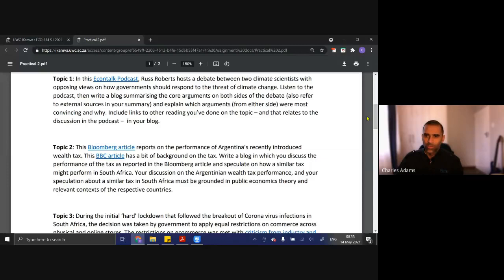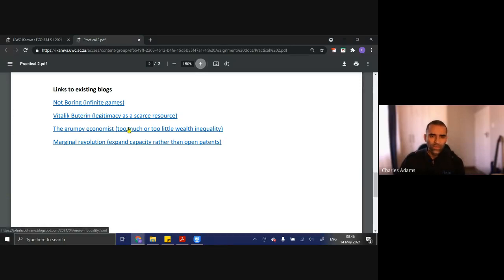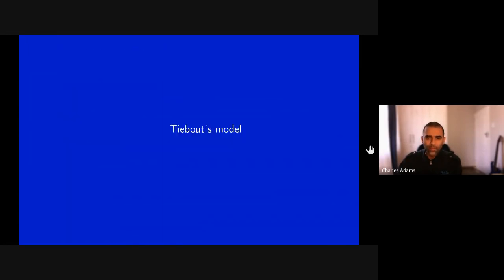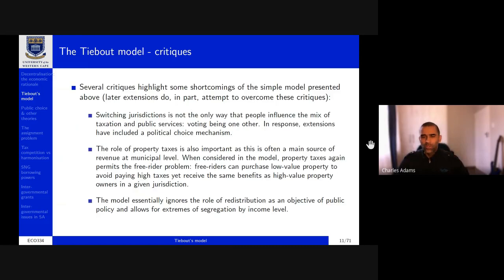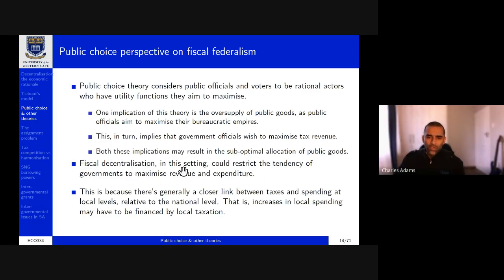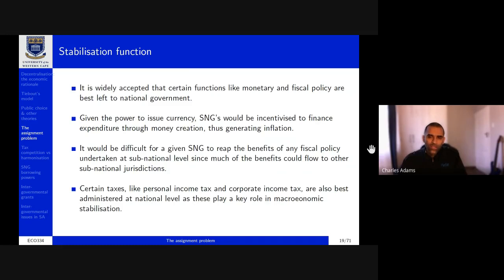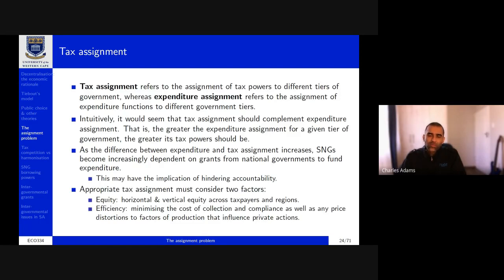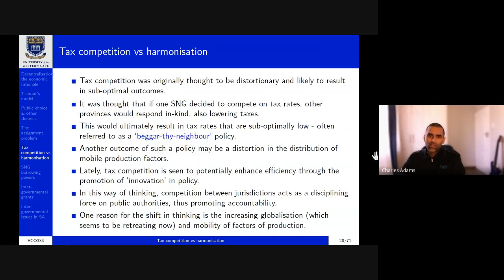ECO334 Chapter 18 Part A